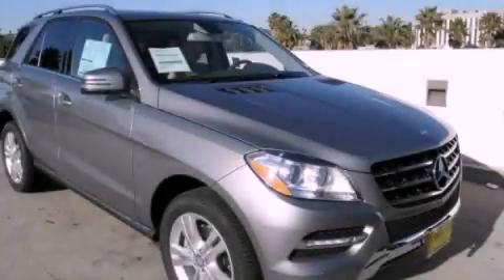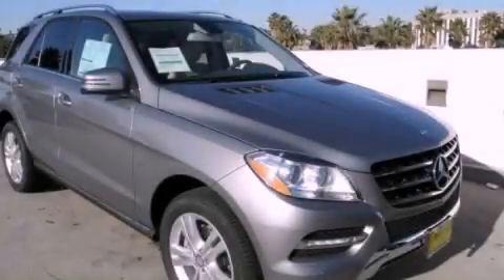2012 Mercedes-Benz ML350 4MATIC Santa Monica CA 90403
Year : 2012
 Make : Mercedes-Benz
 Model : ML350
 Engine : 3.5L V-6 cyl
 Trans . : 7-Speed Automatic

 Miles : 17

 W.I. Simonson
 2012 Mercedes-Benz ML350 4MATIC Santa Monica CA